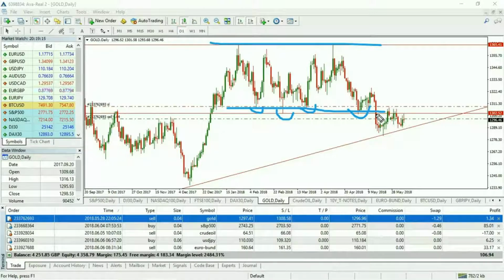TheLiveTradeRoom Trading Outlook - Gold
Technical Trading Outlook for Gold 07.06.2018